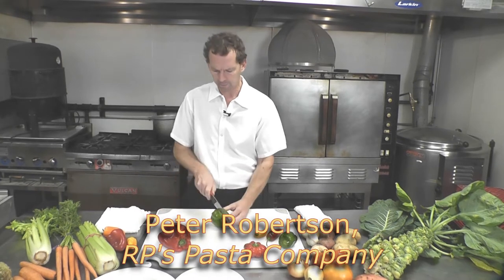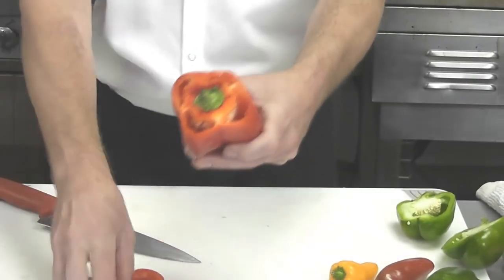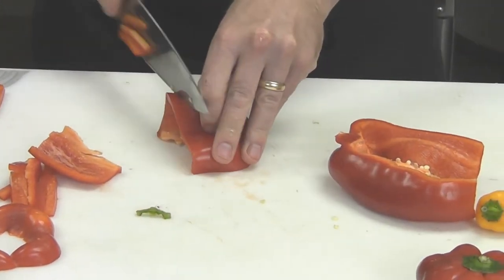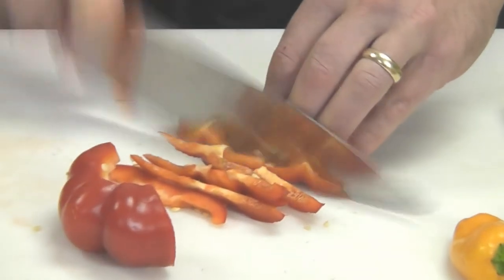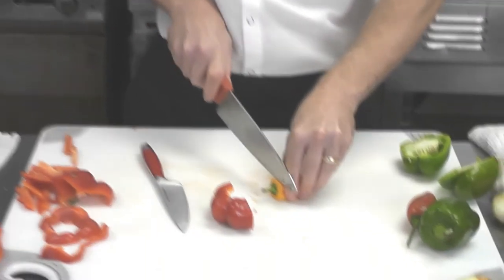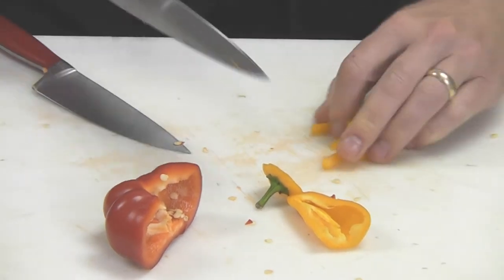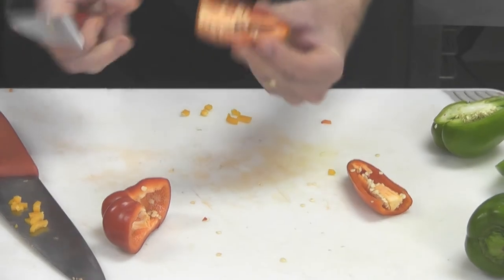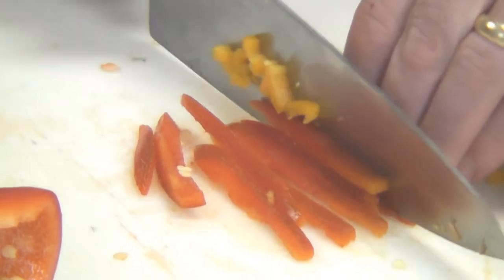Cleaning, slicing, chopping fresh peppers -- Peter Robertson, RPs Pasta, Lubing Creative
Peter Roberson of RP's Pasta Company, in Madison, WI shows us knife skills on several varieties of peppers from the Dane County Farmers' Market.